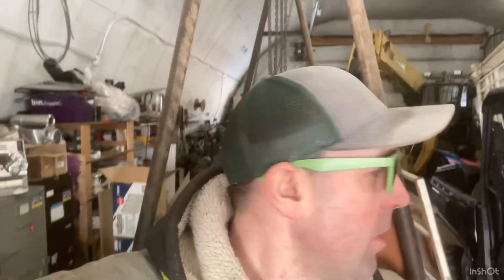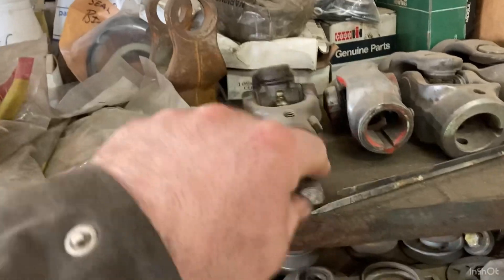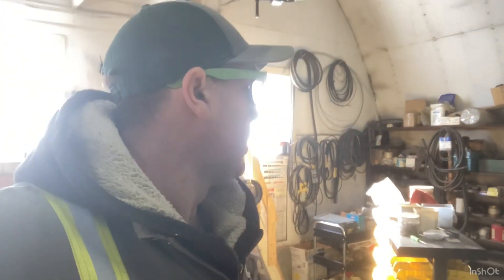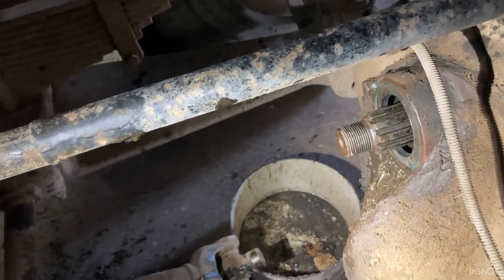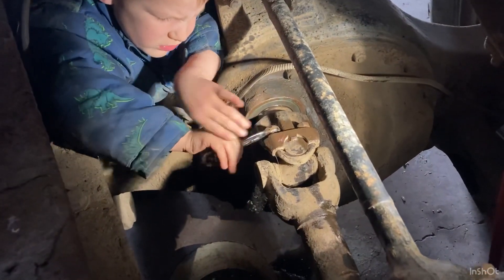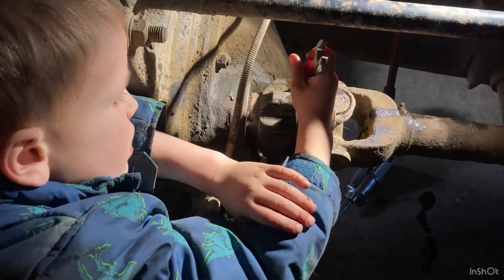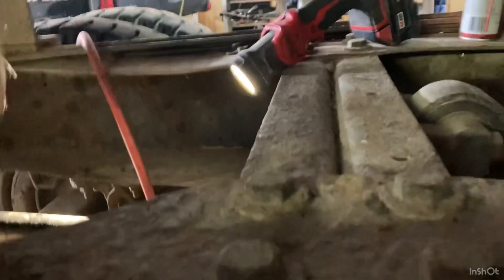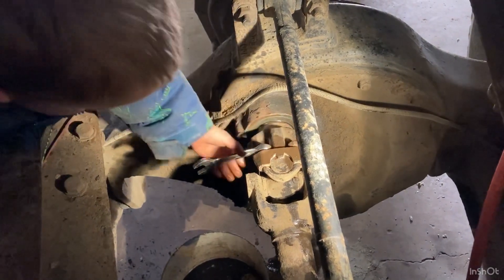Oil seal replacement. Worlds smallest mechanic 👨‍🔧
A day with buddy. We got to replace the oil seal on the old tandem and then pick his sister up for gymnastics.